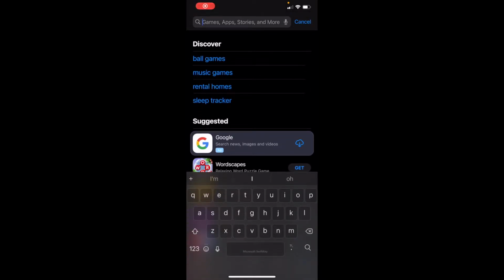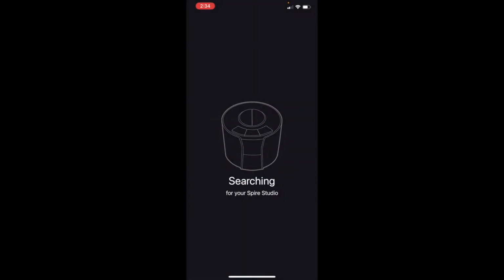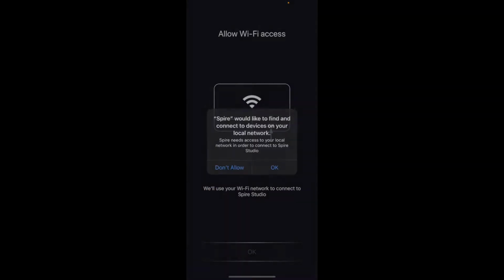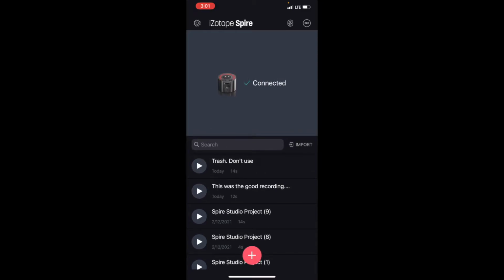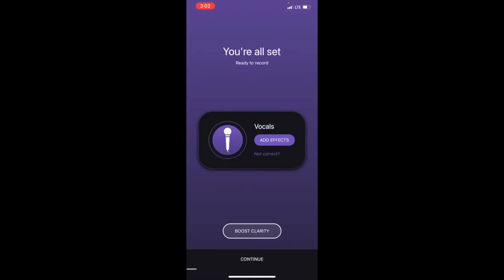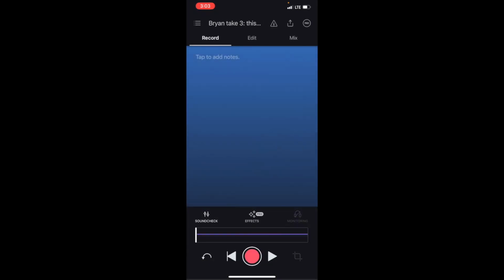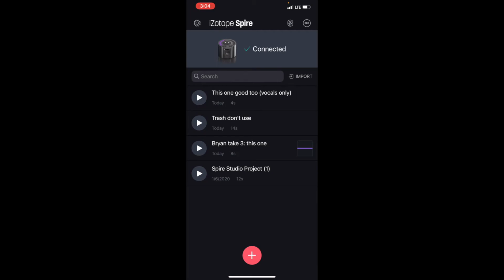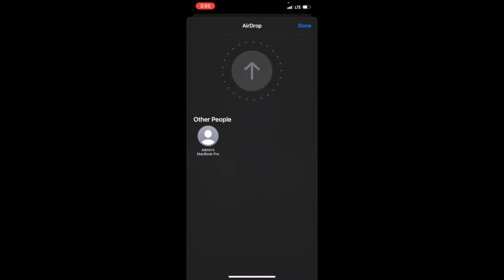How to connect your Spire mic to Spire app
1. Download the Spire app and open it
2. Connect your app to the Spire mic through your wifi
3. Label your files correctly
4. Share/download your video (optional)